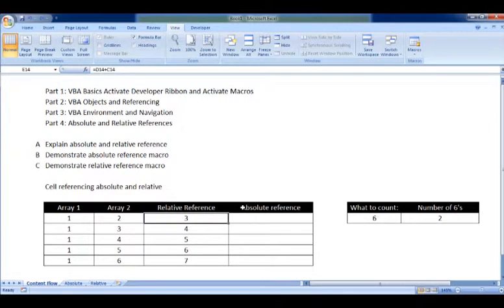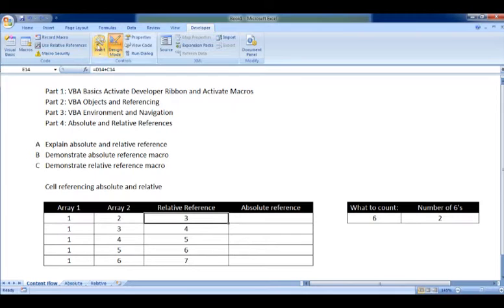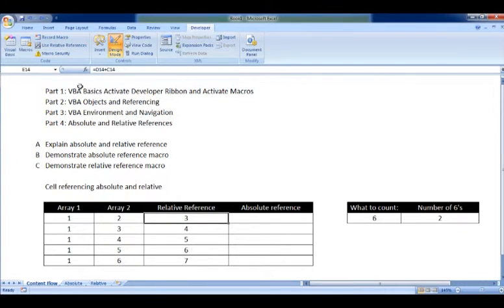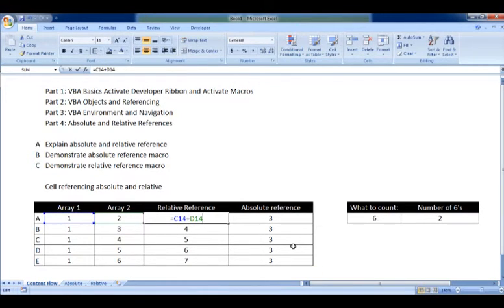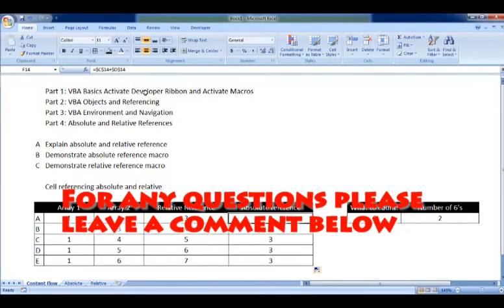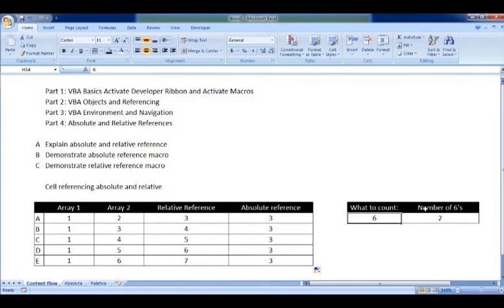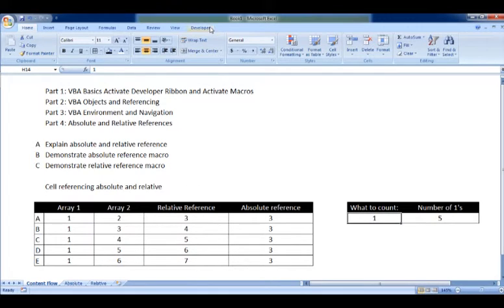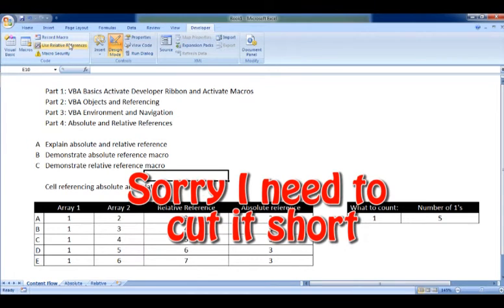PART 4A: Absolute and Relative Reference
If you already know absolute and relative reference. it is best to skip this part. I show absolute and relative referencing in excel and will relate that to recording macros and absolute and relative referencing.